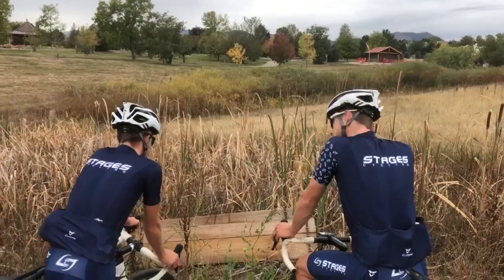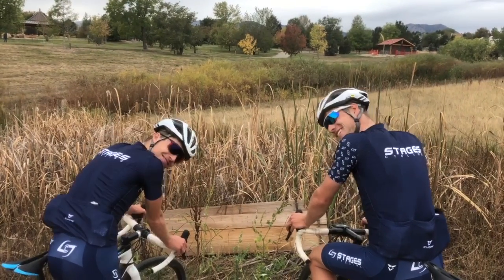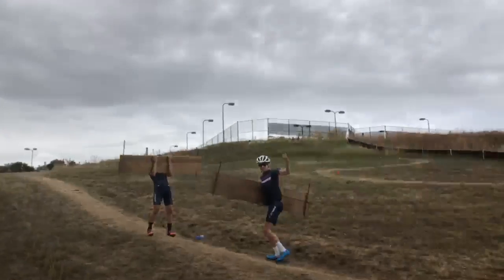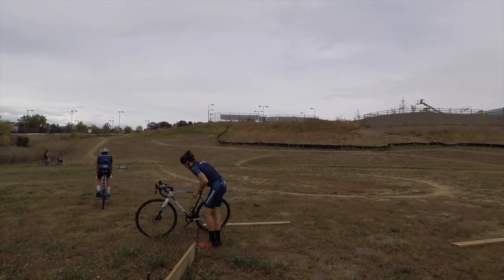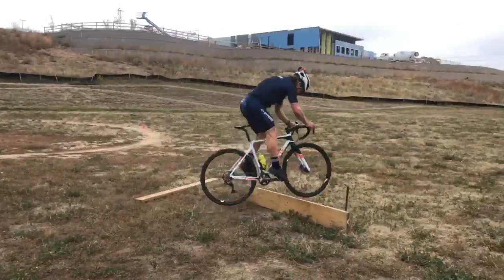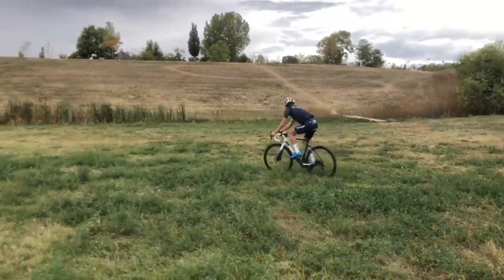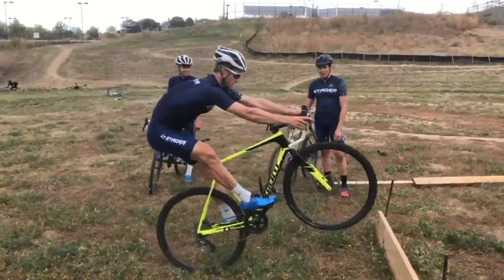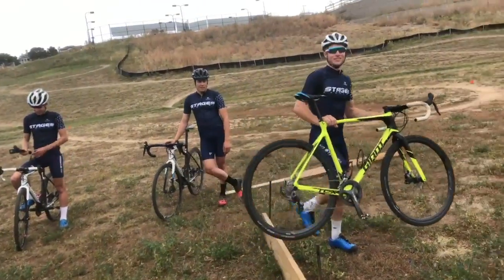Burrito Boyz How To: Bunny Hopping